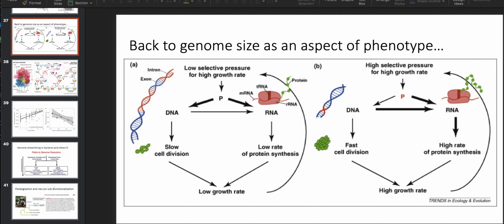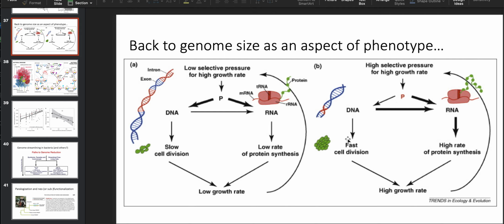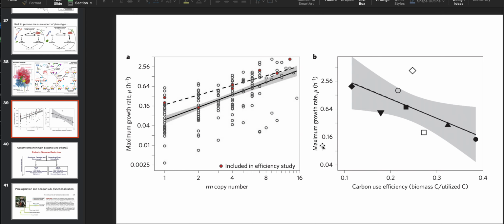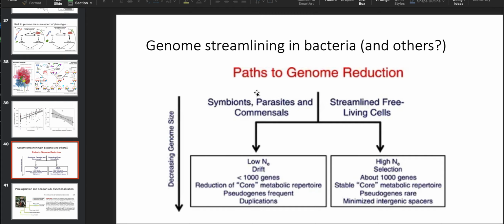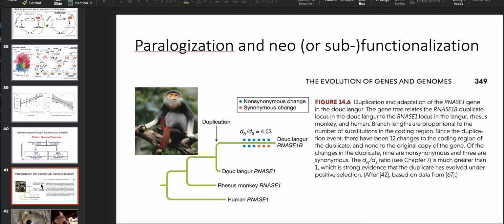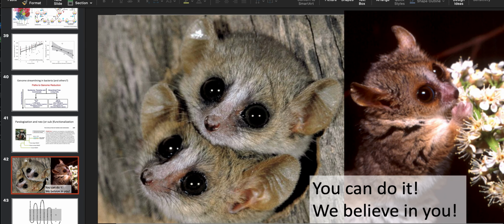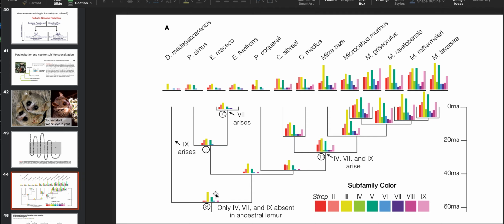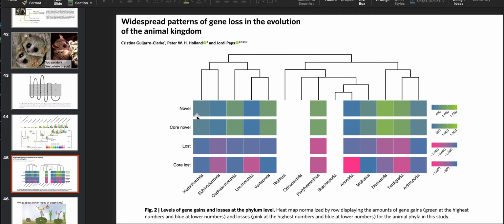EFB311 2020 Genome Evolution part4: Gene duplication or loss